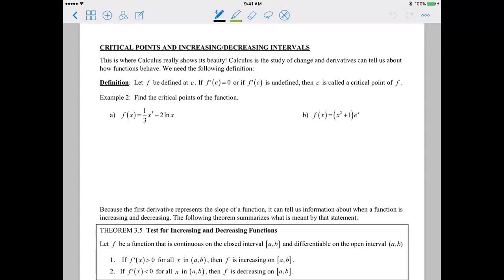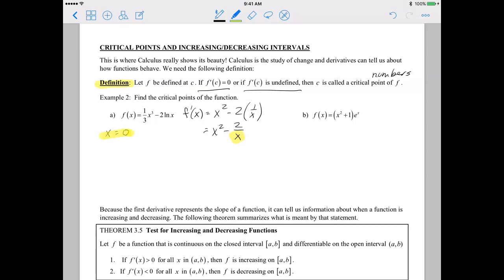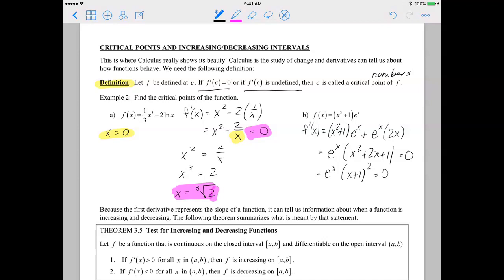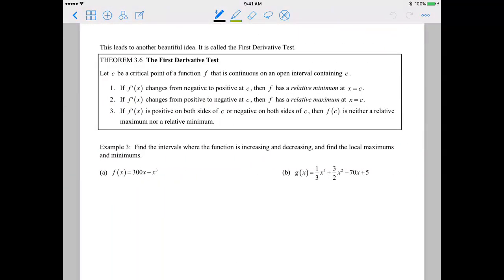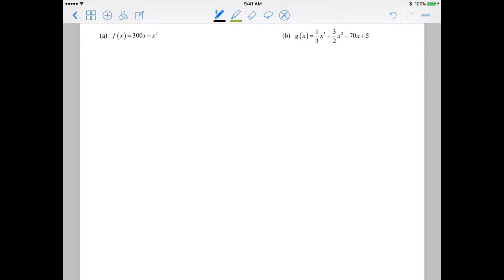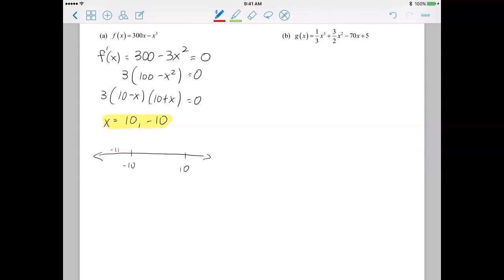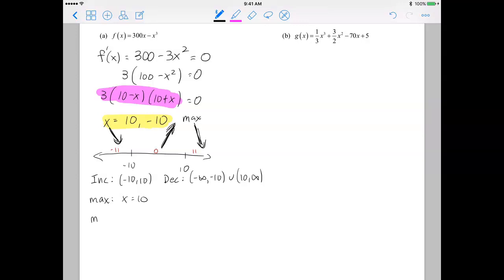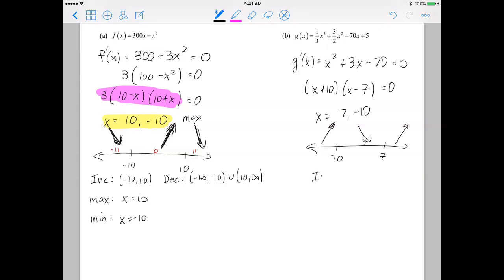Applications of Derivatives Notes - First Derivative Test